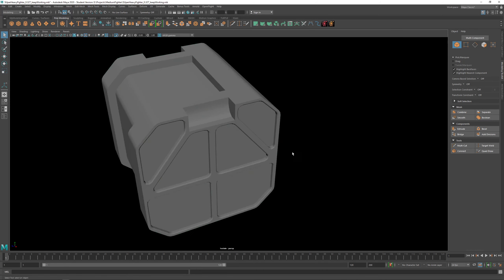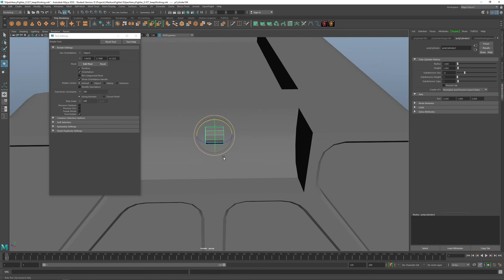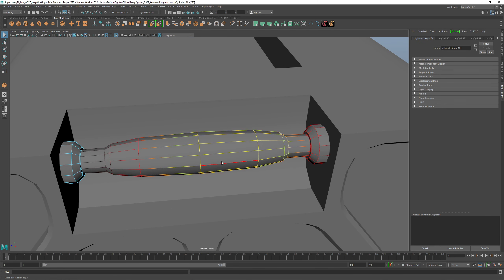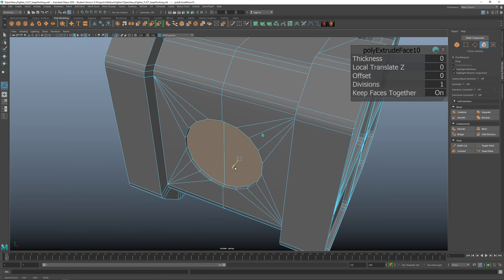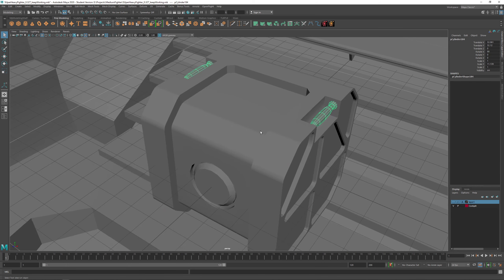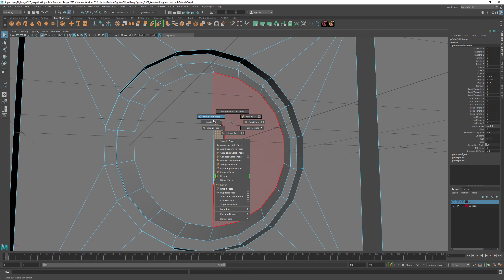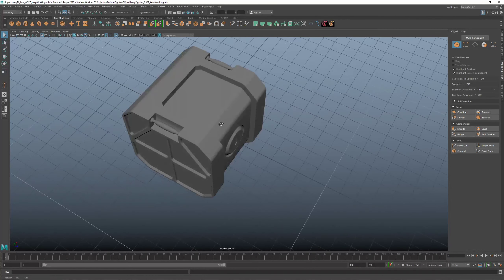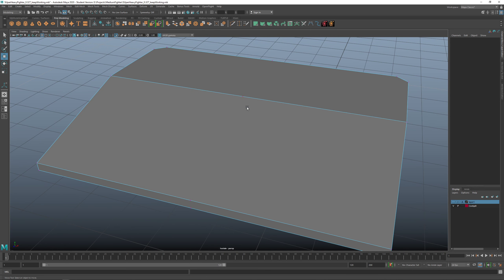Streamed Workshop SciFi Box part two.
Second part of the livestream